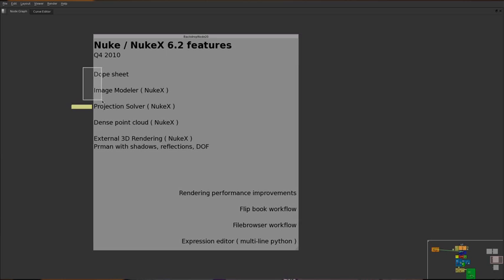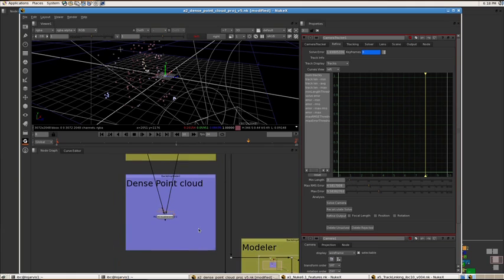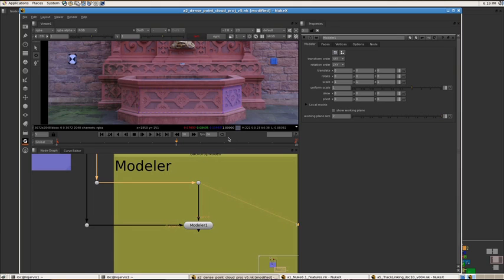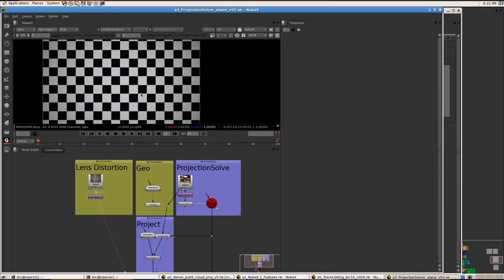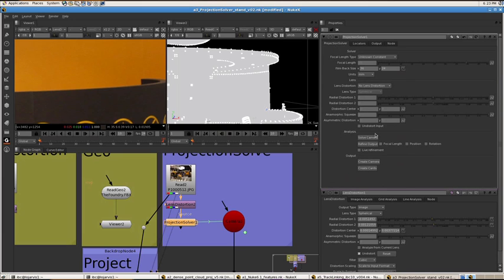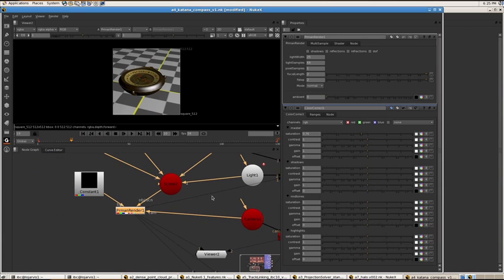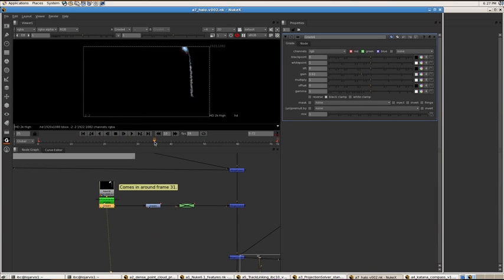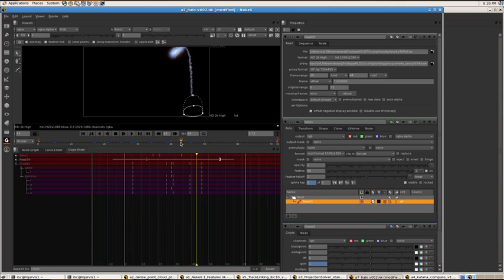What's coming in Nuke & NukeX 6.2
Nuke Product Manager, Jon Wadelton, talks FX Guide through what's coming in Nuke and NukeX  6.2 later this year.